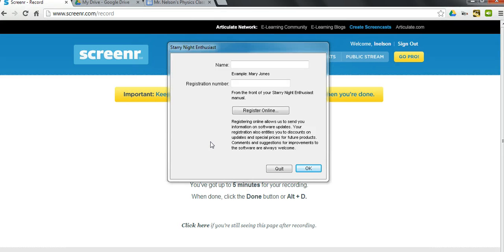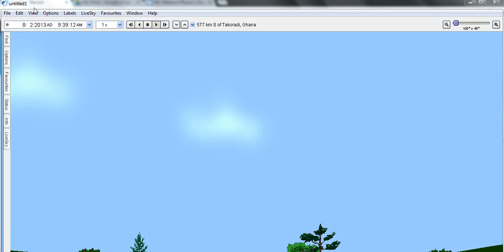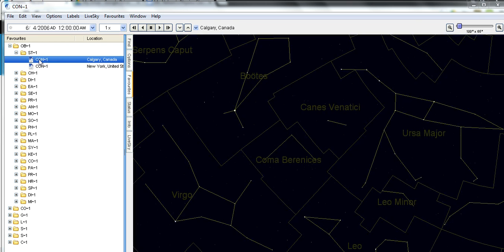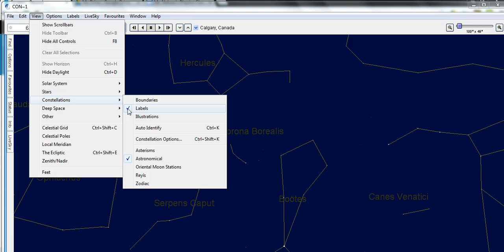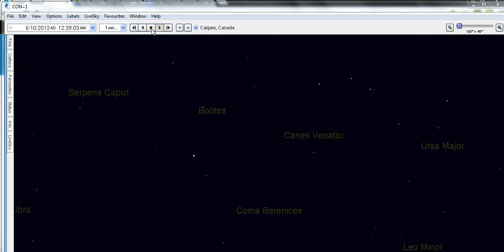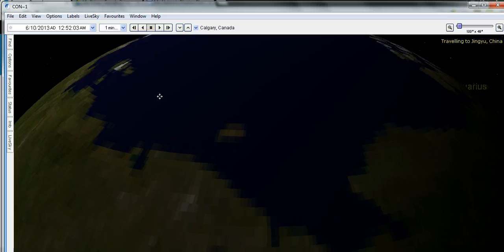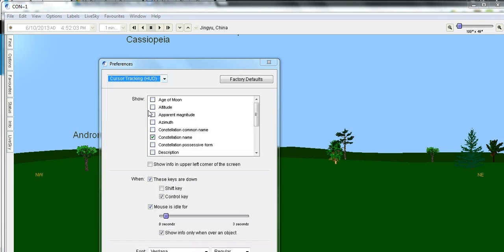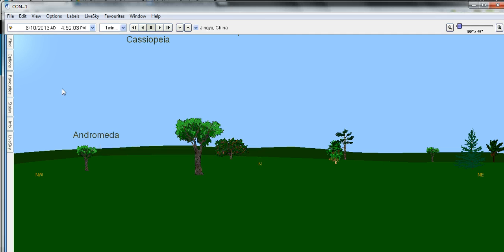Screencast by lnelson from Screenr.com